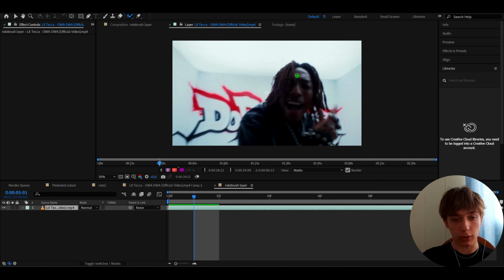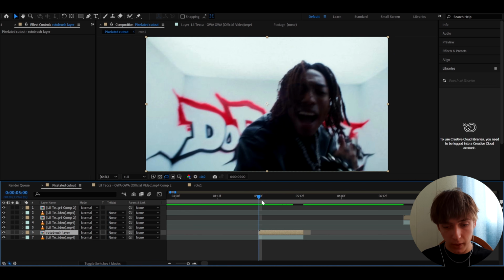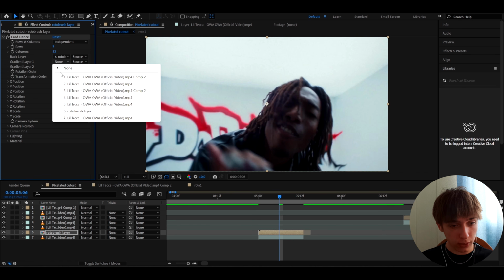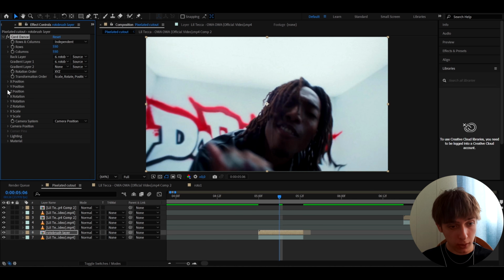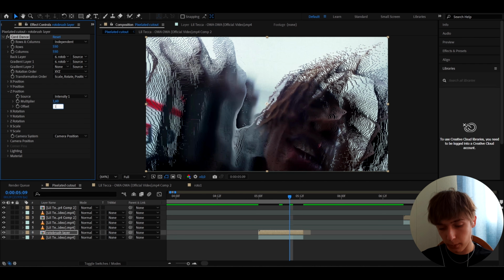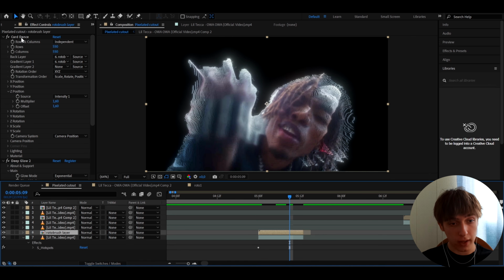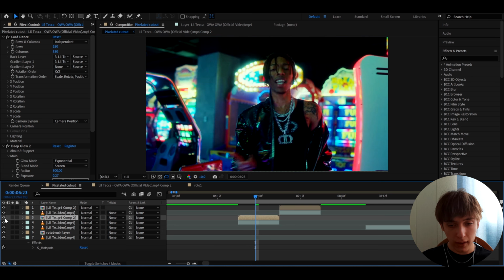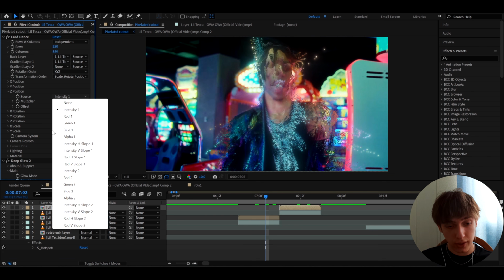How To Make These CRAZY Particle Rotobrush Effects in After Effects (Tutorial)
In today's tutorial, we learn how to make crazy Pixelated Particle Rotobrush effects in Adobe After Effects.